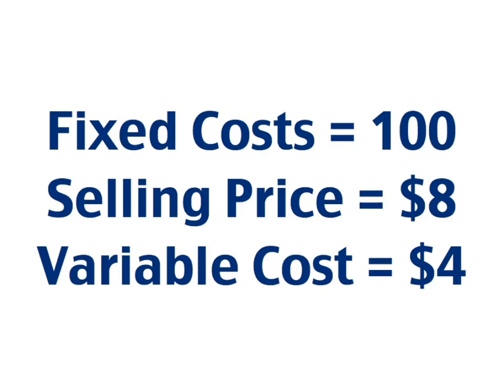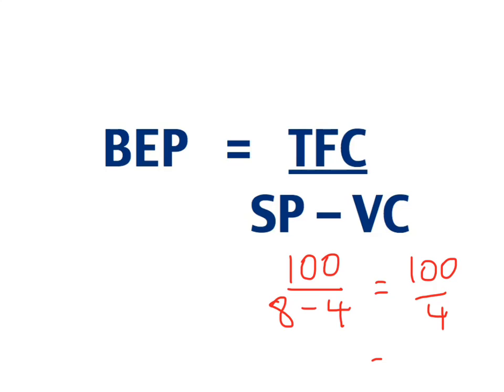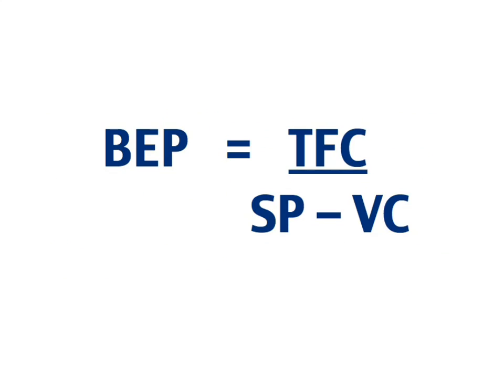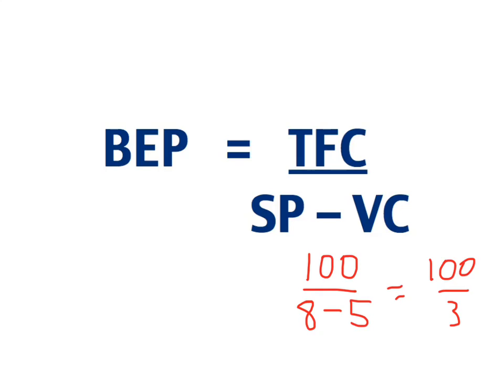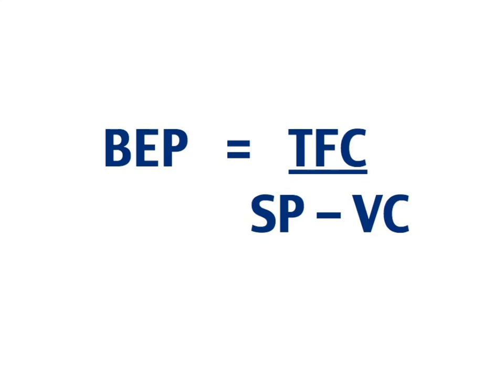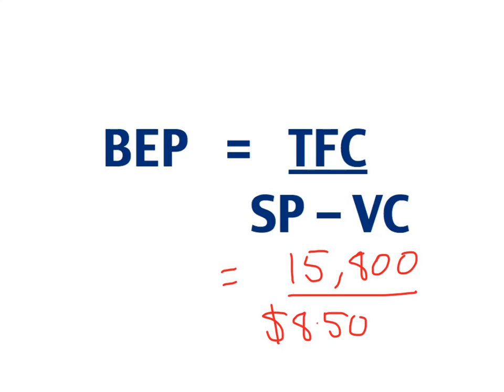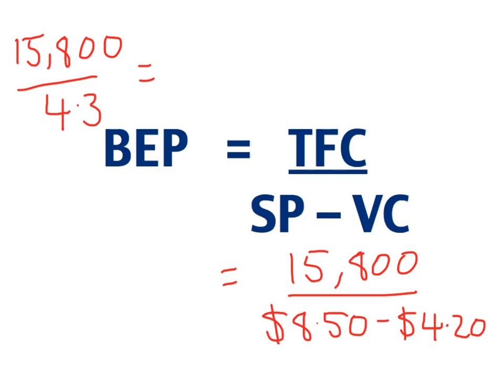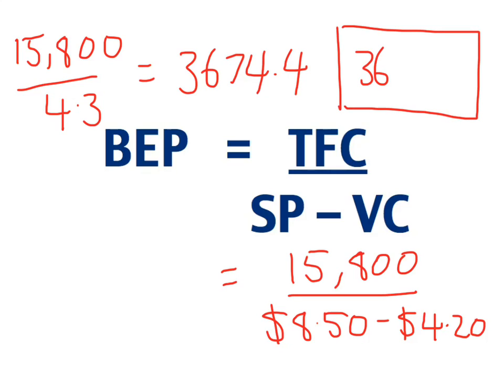Break Even Analysis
This video shows how to do a Break Even Analysis using an equation.